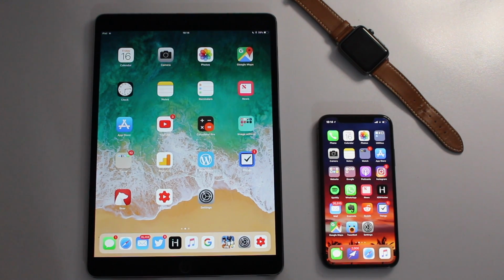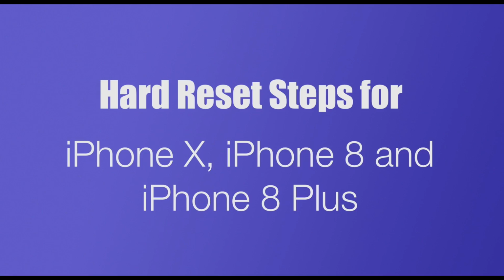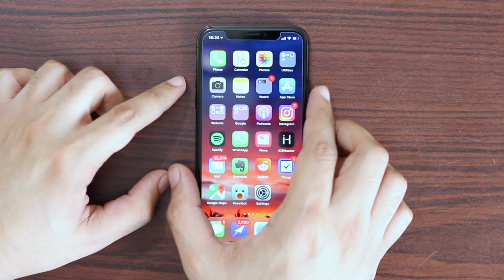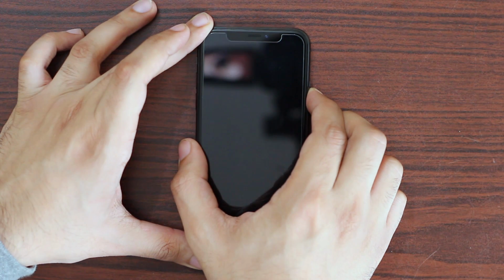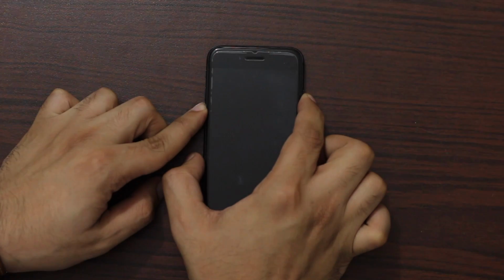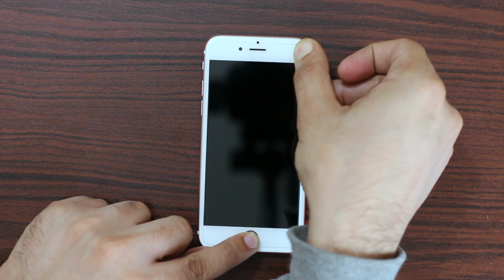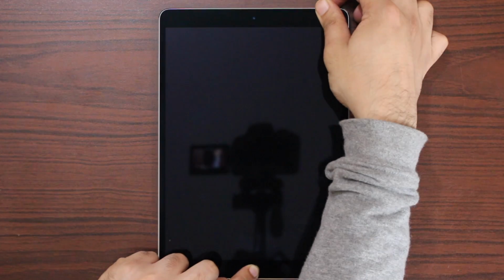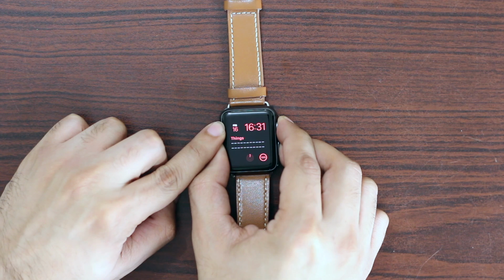Ultimate Hard Reset Guide For All iPhone, iPad, iPod touch And Apple Watch Models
In this video we show you how to hard reset any models of iPhone, iPad, iPod touch and Apple Watch. These steps let you hard reset, iPhone X, iPhone 8, iPhone 7, iPhone 6s, iPhone 6, iPhone 5s, all models of iPod touch, iPad Pro, iPad mini, Apple Watch Series 0 all the way up to 1, 2 and Series 3.